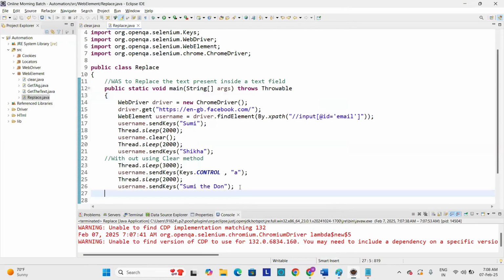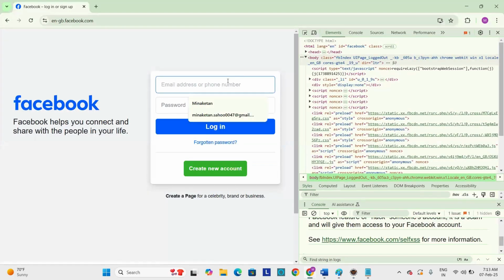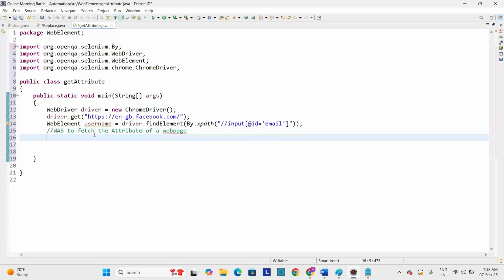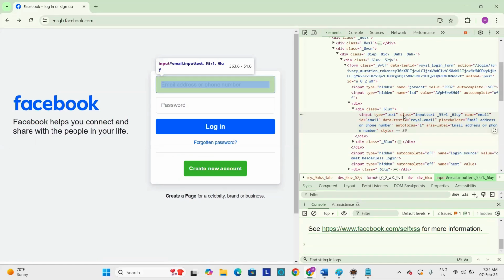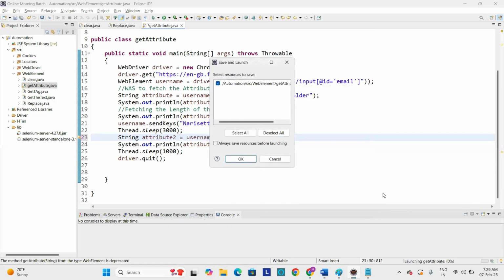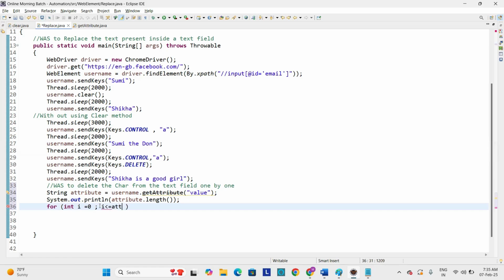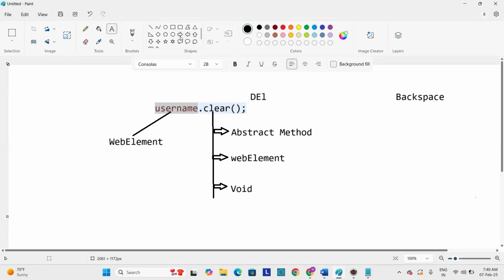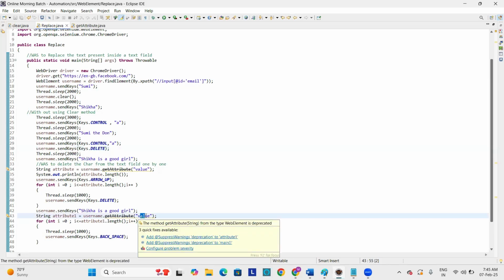Selenium Course For Beginners Web Element || Selenium Tutorial Free Part 10